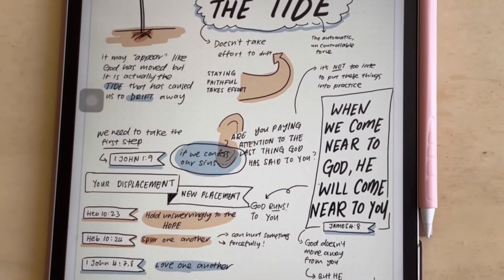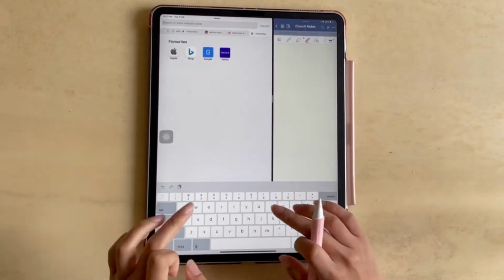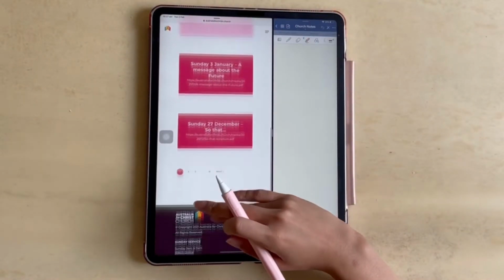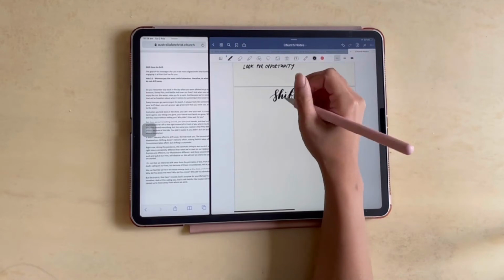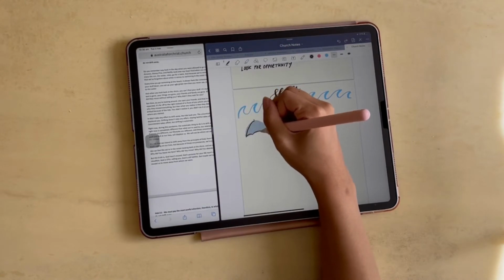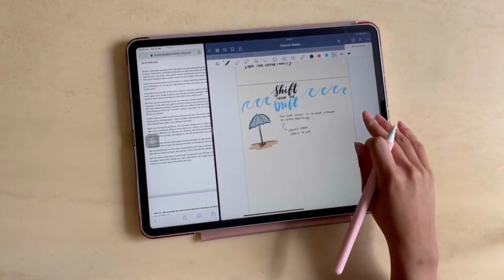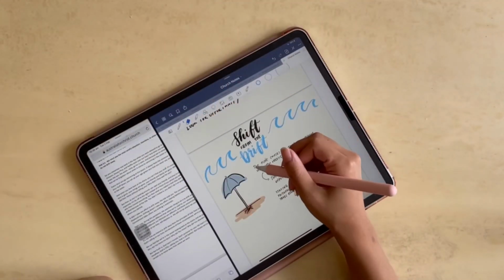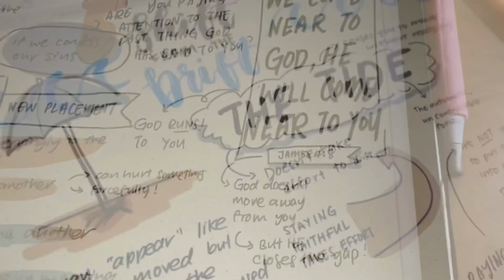How to take sermon/church notes on an iPad - GoodNotes 5 app, Apple Pencil, iPad pro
Hello!! Long time no video! This video shows how I take church sermon notes on my iPad. This is a super basic and easy way you can take notes on your iPad. Taking notes often helps me to engage and remember the messages better! Remember there is no “right way” to take notes. The aim for taking notes is to deeper your knowledge on the bible and your understanding of God. So whatever method helps you do this better is what you should do!!

Time stamps:
0:30 - Split screen
1:07 - Open up sermon notes along side note taking app
1:27 - Writing the title
2:18 - Drawing key things from the message
2:42 - Use mind maps, brain storms and dot points
3:00 - Stick to 2/3 highlighter colours
3:20 - Erase, rearrange change things